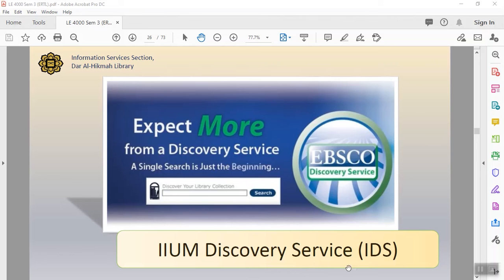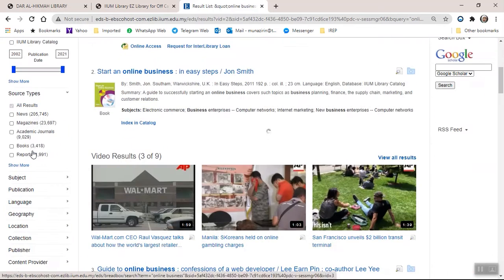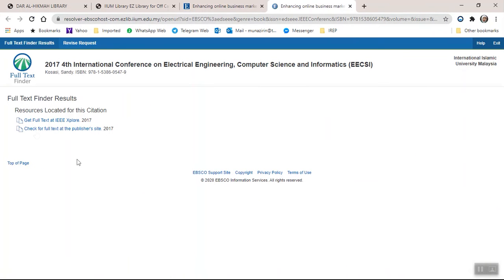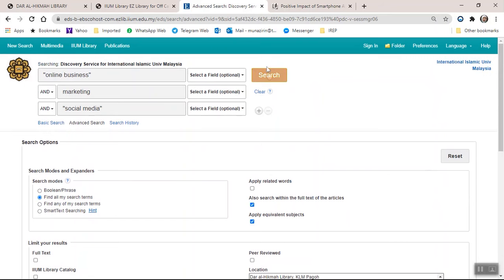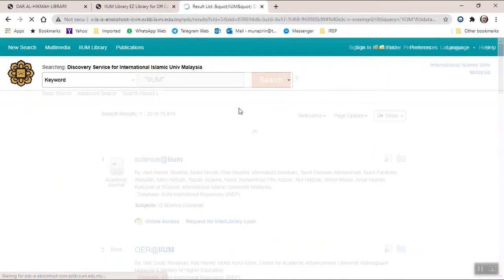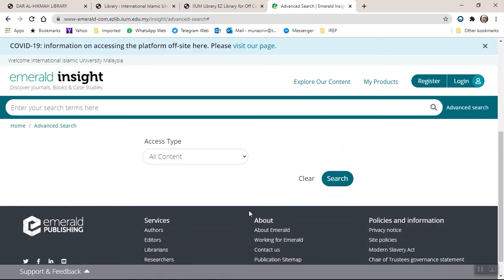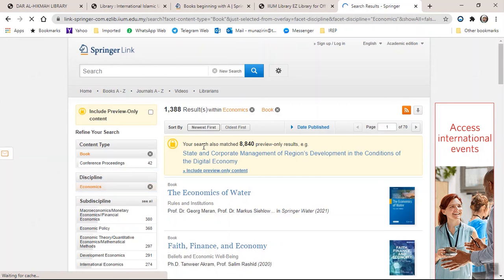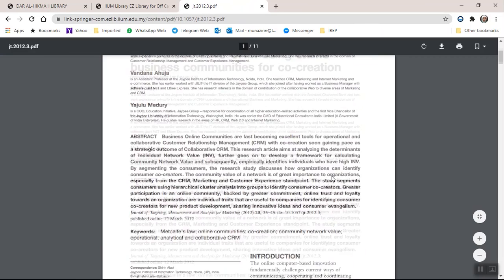LE4000 part 2 Searching Online Resources EDS, Online Databases and E books